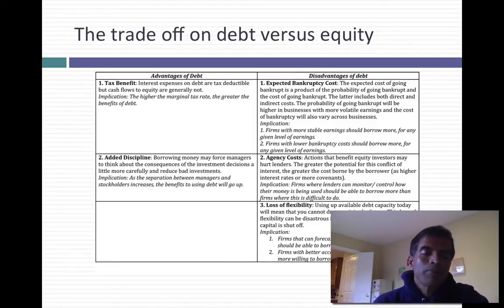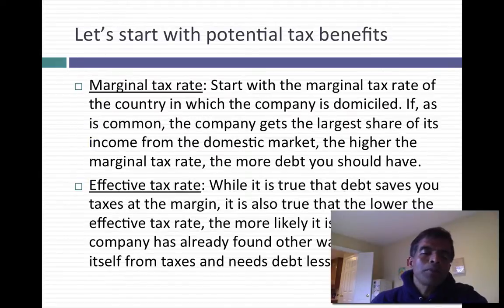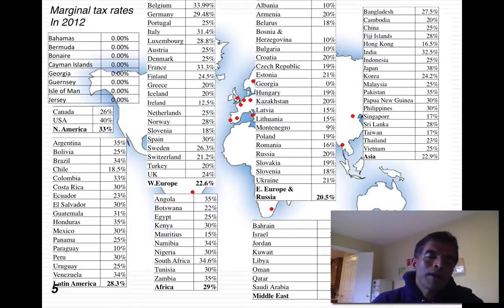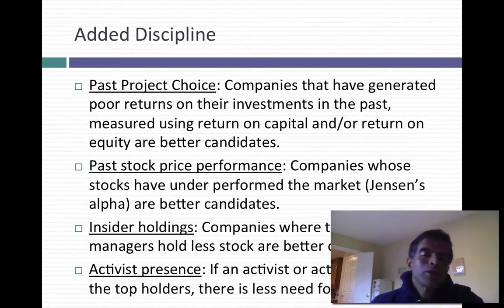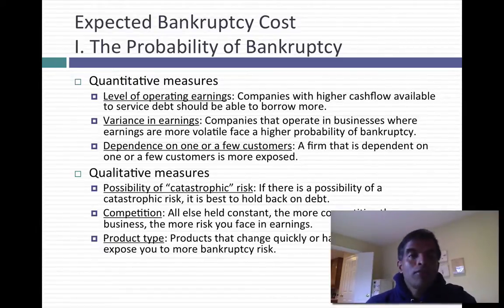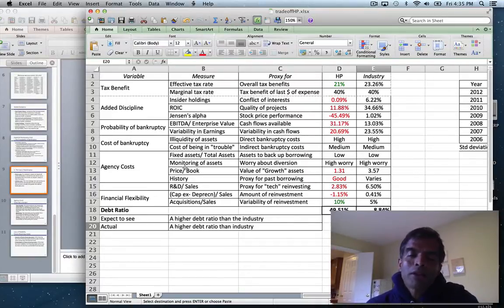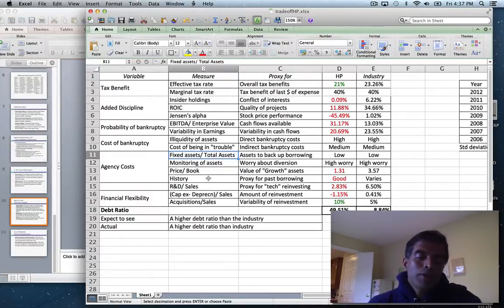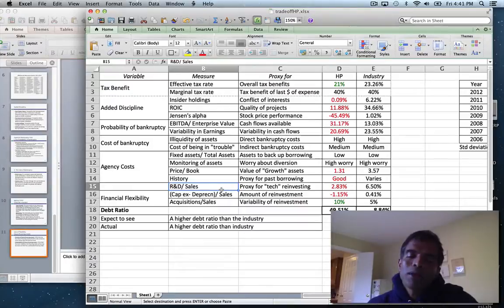In Practice Webcast #9: The Trade off on Debt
In this session, we look at the trade off on debt, by looking at the costs and benefits of debt.